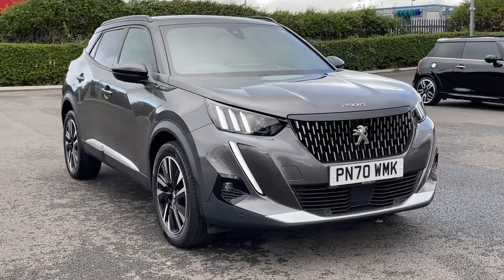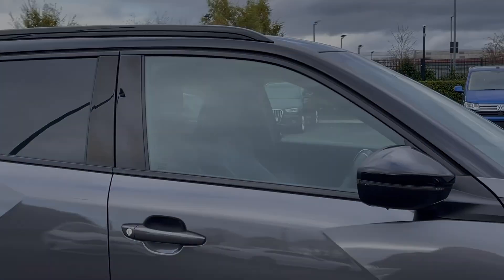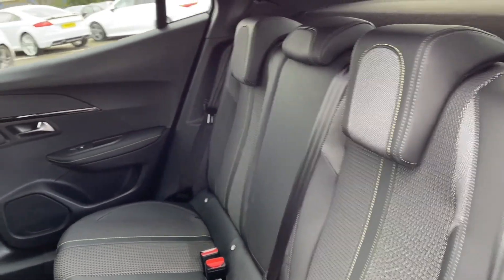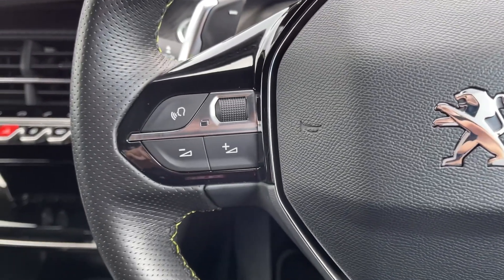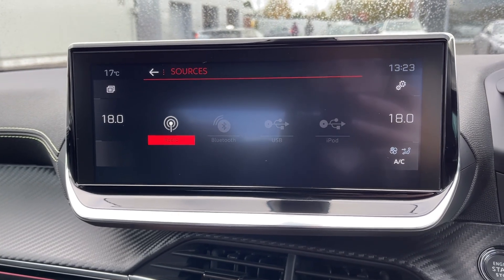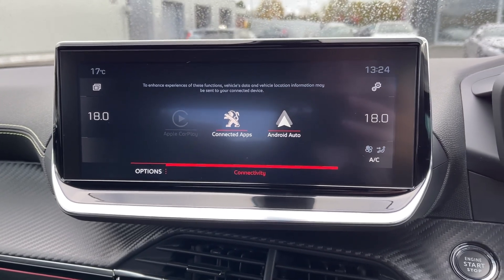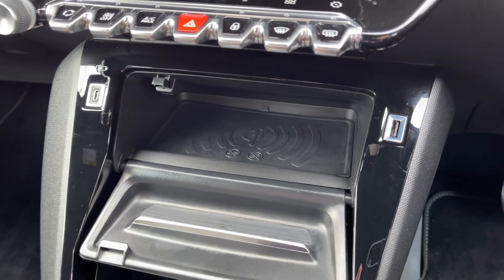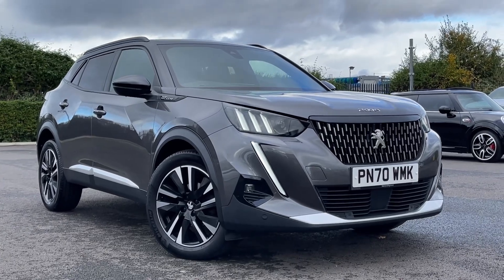Used Peugeot 2008 1.2 PureTech GT Line EAT | Motor Match Chester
Just into our stock, this 2020 Peugeot 2008 1.2 PureTech GT Line EAT in Nimbus Grey is now available for sale from Chester.
Reg number: PN70 WMK
Fuel: 1.2L Petrol
Transmission: Automatic
Mileage: 25,438 miles

Some top features on this car include:
Cruise control